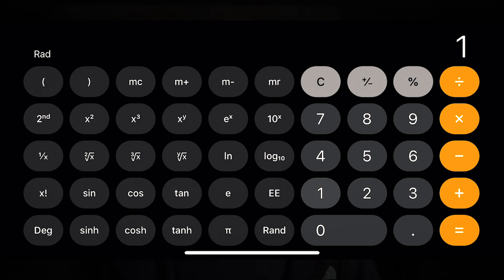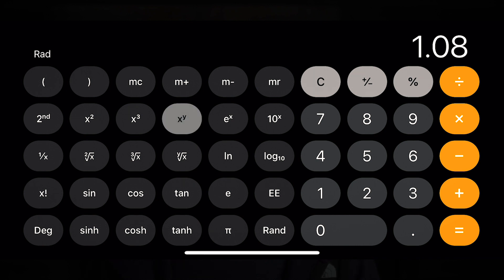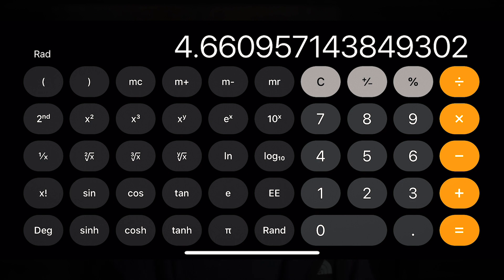Rule of 72 and Calculating Compound Interest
The rule of 72 is a quick way to see how long it will take for the value of something to double given an interest rate.  You can also use a simple formula to make a projection of what something will be worth using this quick compound interest equation.